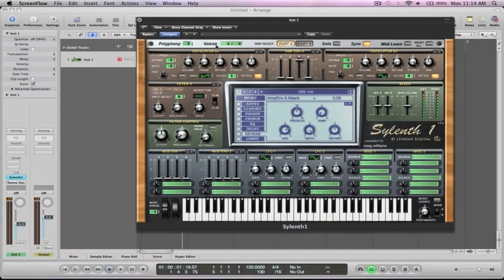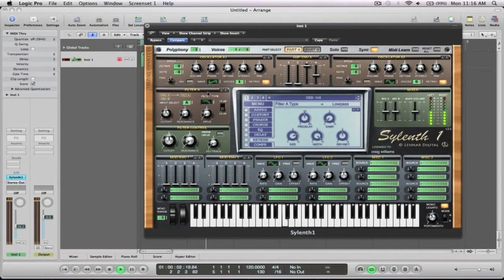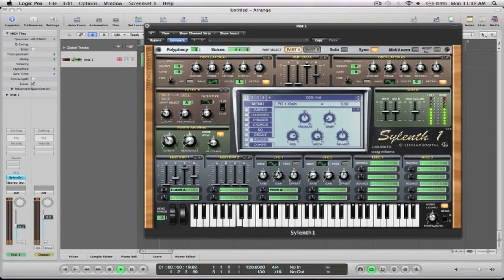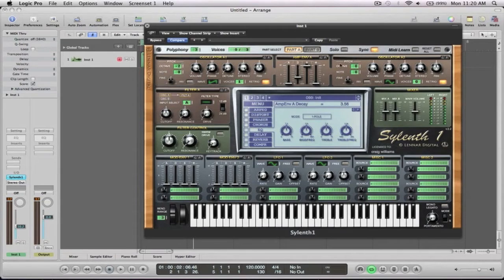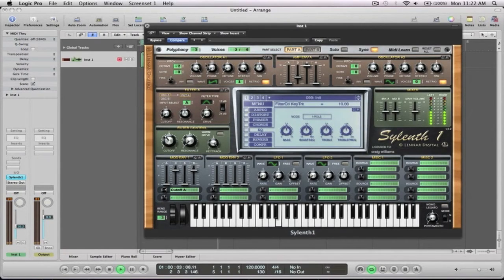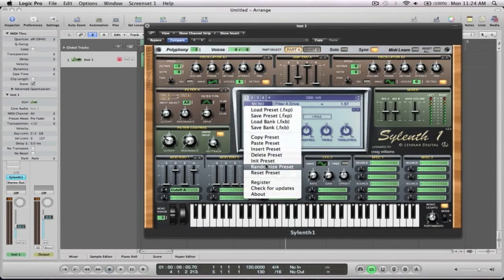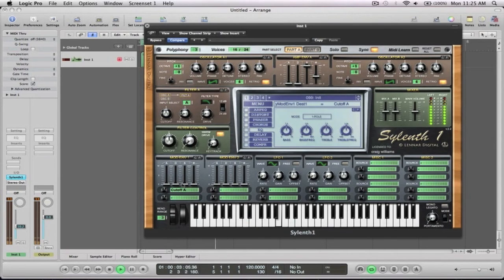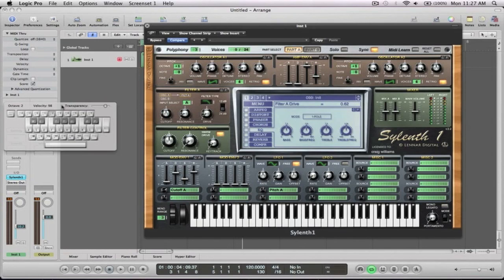Sylenth 101 - Part 7 Lead Synth Sounds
This video is part seven of my Sylenth 101 tutorial series.